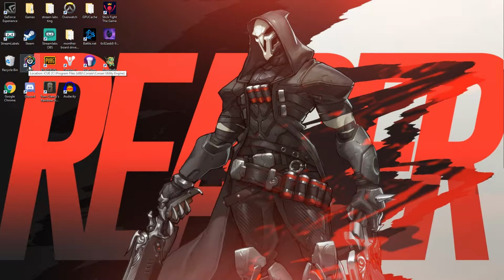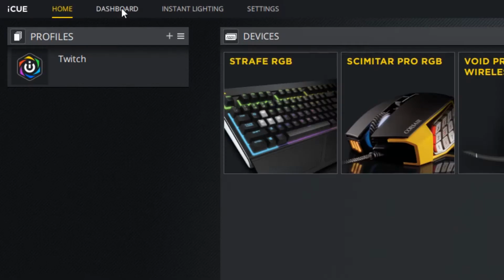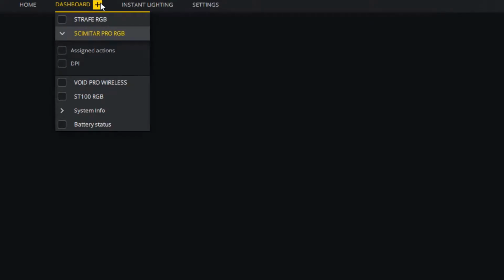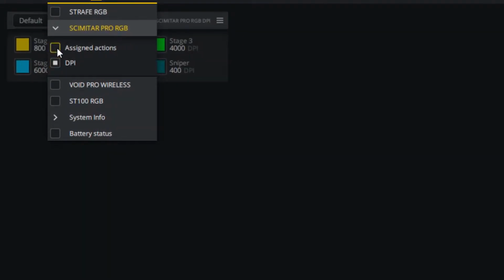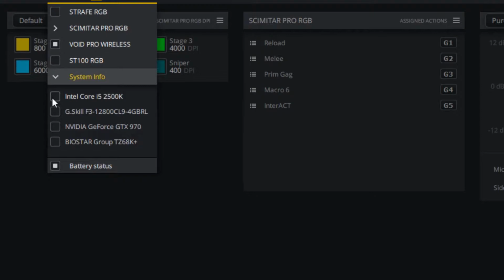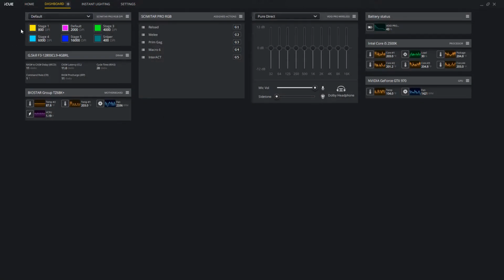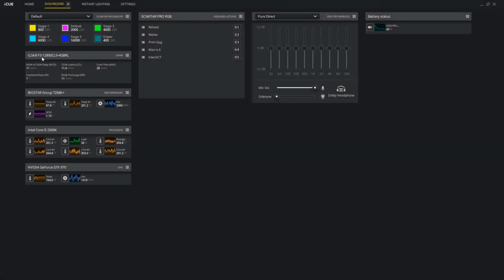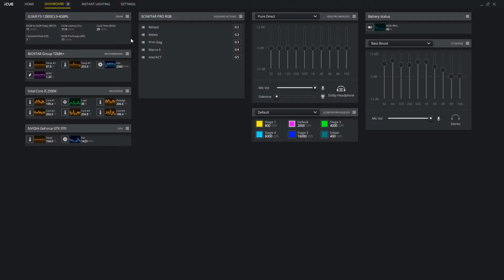Tutorial Tuesday| ICUE Dashboard Tutorial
hey guys in this video i am showing you how to use the dashboard and what the dashboard dose on the ICUE software made by corsair if you dont have the programe there is a link below that will take you to the download its free to download if you have any questions about the video drop a commet or join the discord for more help with that said see you all next week.

Recommended Phone Case